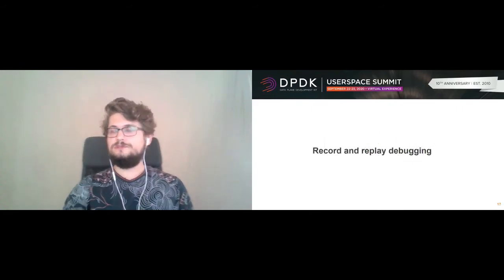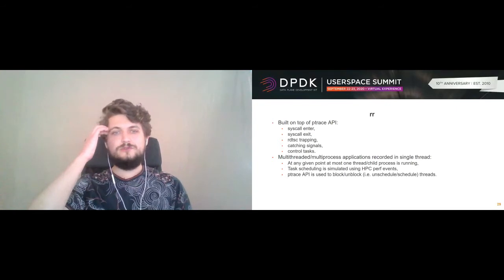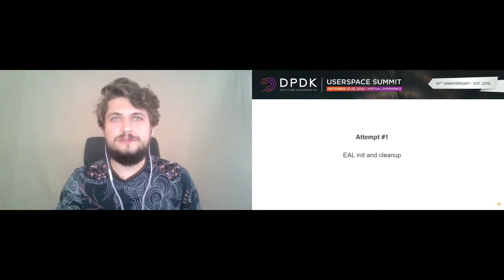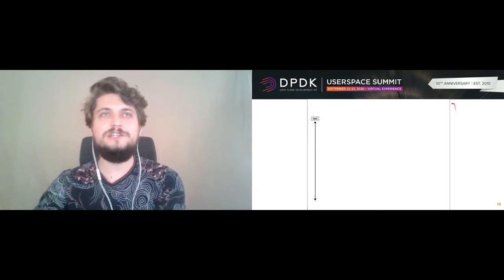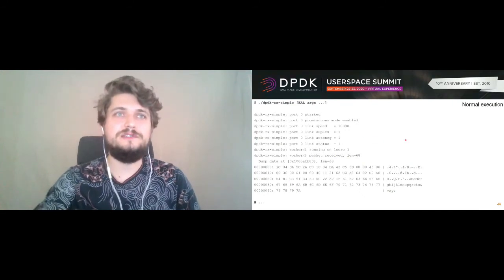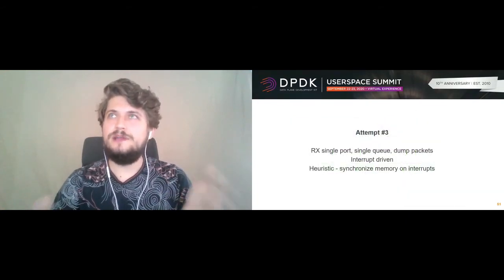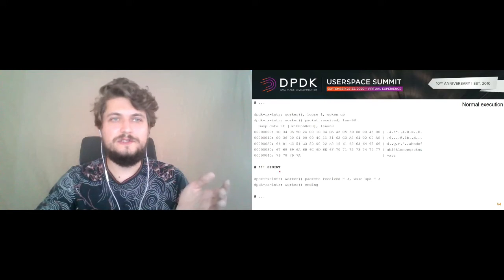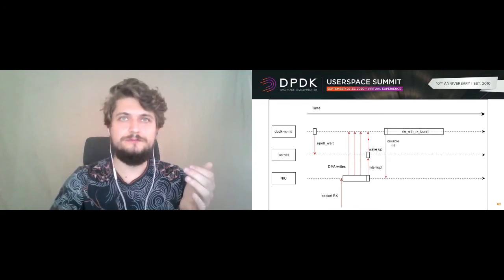Debugging DPDK applications using rr - Dariusz Sosnowski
Speakers: Dariusz Sosnowski

Debugging issues in DPDK applications running in production might be troublesome. Core dumps and sufficient logging can provide some insight, but finding root causes of application issues can be hard. Attaching debuggers to running applications can be sometimes unacceptable, because of application’s possible downtime. rr is a recording debugger, developed by Mozilla Foundation, which allows developers to record a trace of running application and debug it offline. This talk explores the possibility of using rr to troubleshoot issues with DPDK applications, steps required to use it in DPDK ecosystem and possible performance impact.